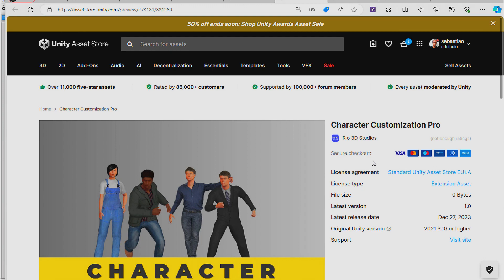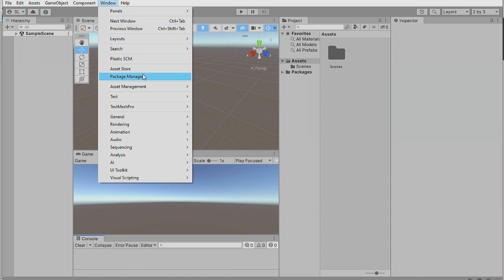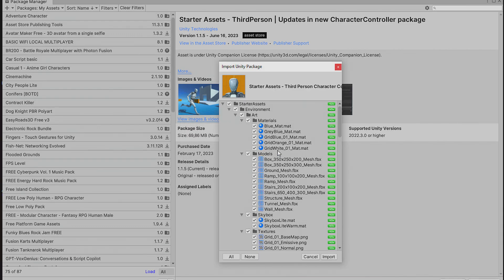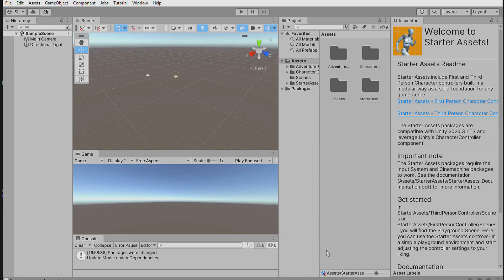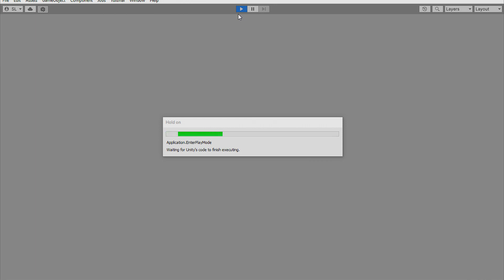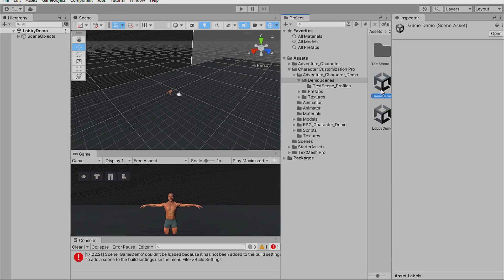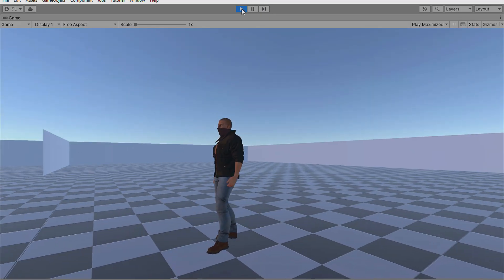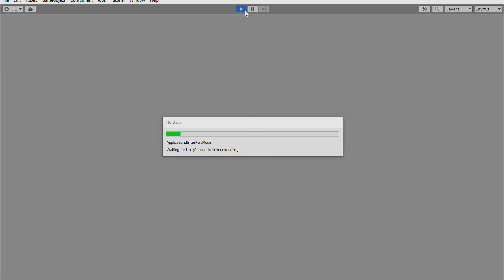Unity Character Customization Pro tutorial (2024)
This asset lets you take compatible characters from the assets store that have separate SkinnedMeshRenderers
and mix and match their parts for your prototypes until you are ready to use custom characters.
And it will work with your custom characters that have separate SkinnedMeshRenderers.